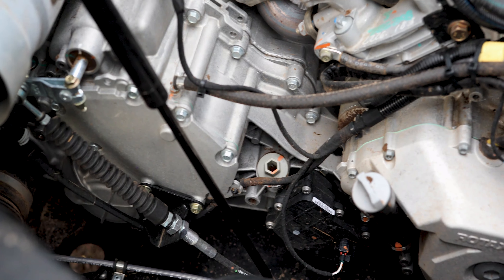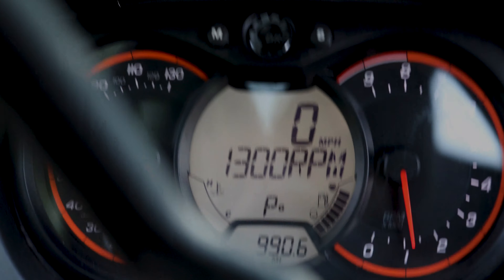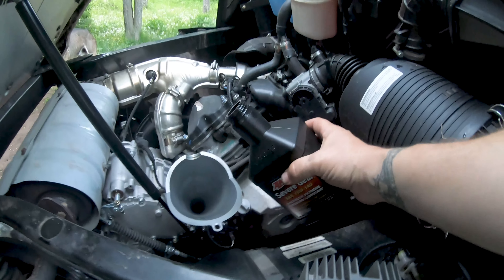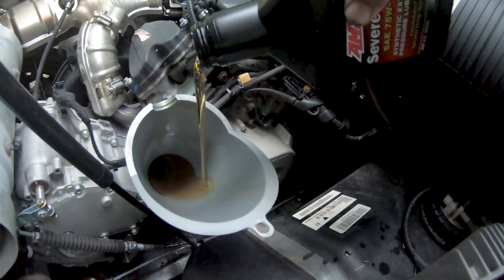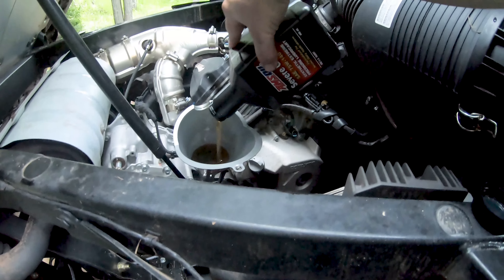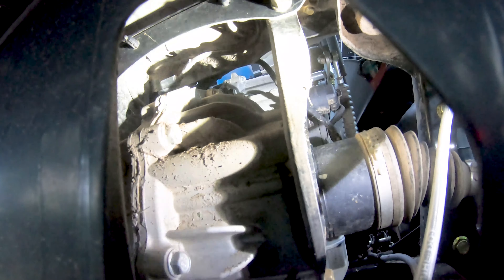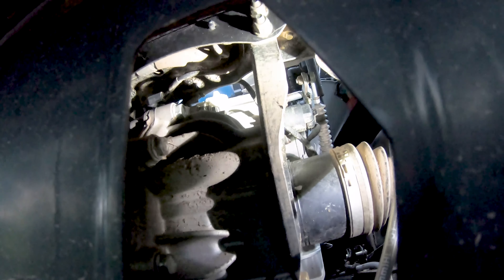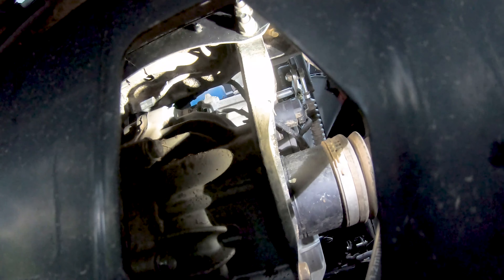Gear Box Oil Change // Can-Am Defender XT HD8/ HD10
Routine maintenance on the 2019 Can-Am Defender XT HD8 with 990 miles on it. Wow, it was REALLY dirty!

I'm not sure how to get at the VSS (Vehicle Speed Sensor) it's boxed in really tight. Anyone have solutions for this?

No turtles or deer were harmed in the making of this video, lol.

For more information on Endurance Kennels LLC, dog sled rides & tours in Duluth, MN, endurance hounds, and eurohounds, how to build dog houses and make ganglines, visit our